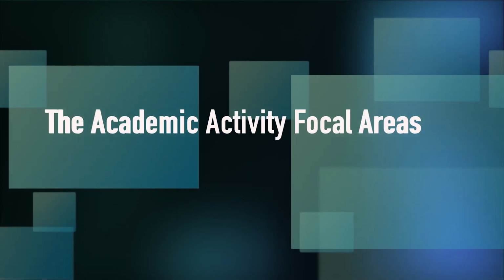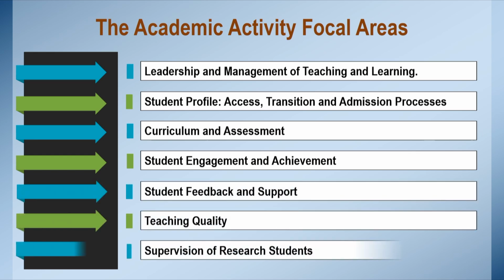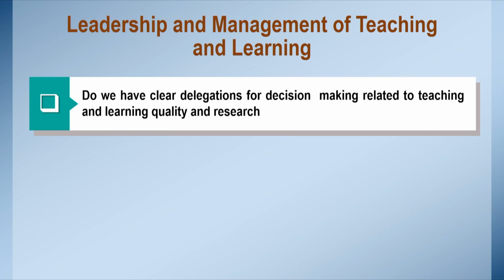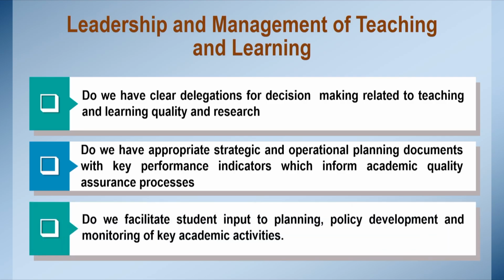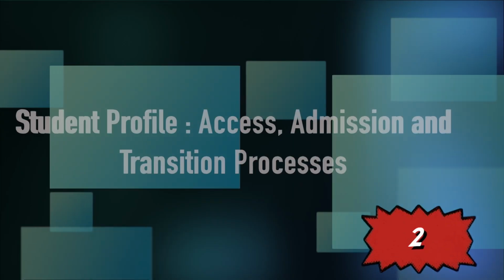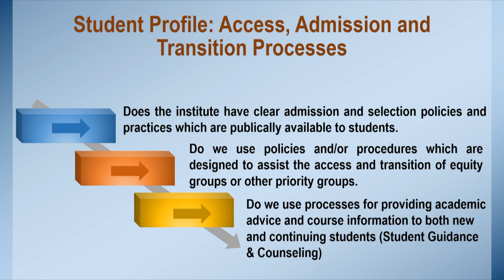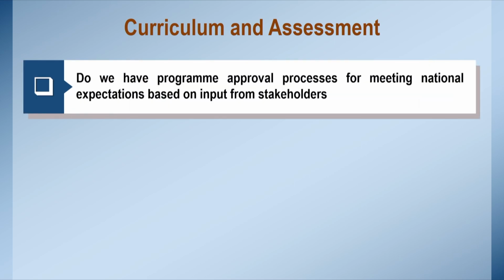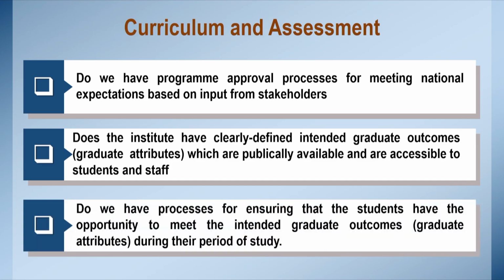Academic Audit Key focal areas